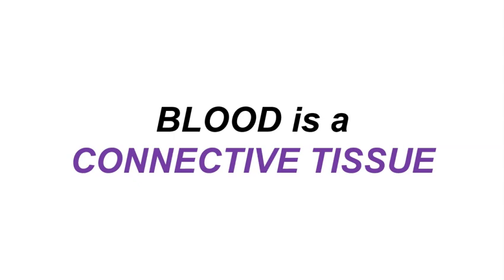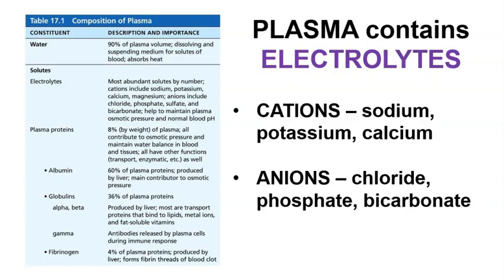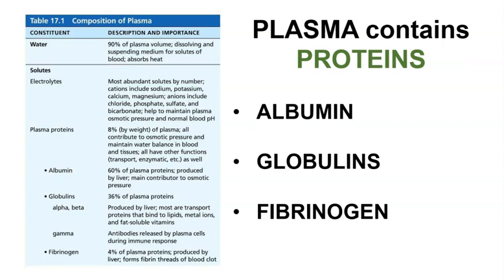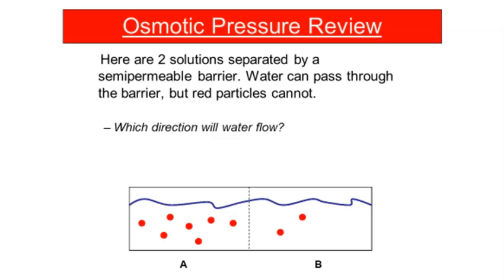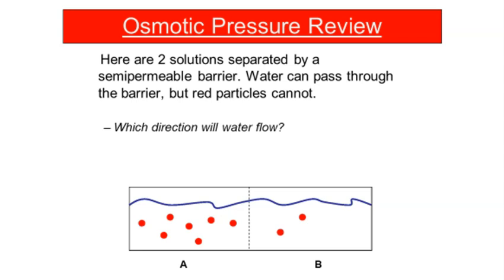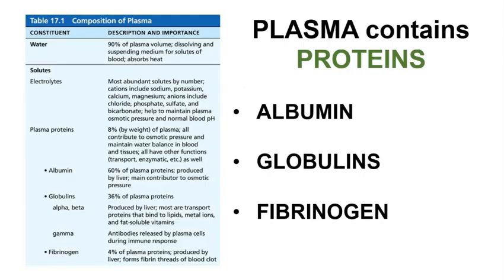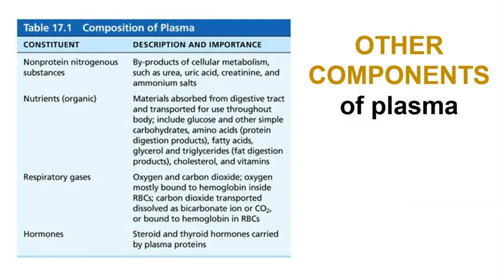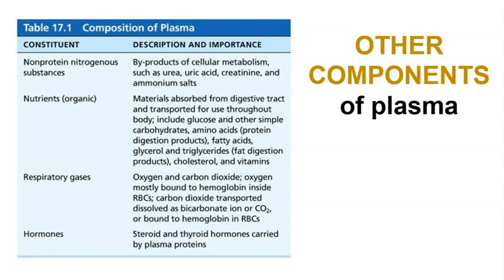BIO 163 / BIO 169 - Blood Plasma Functions